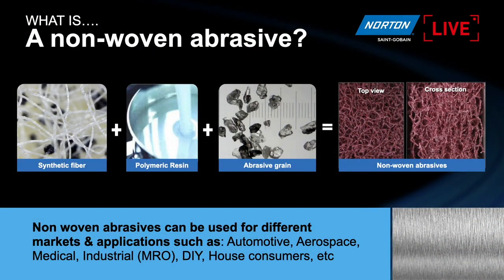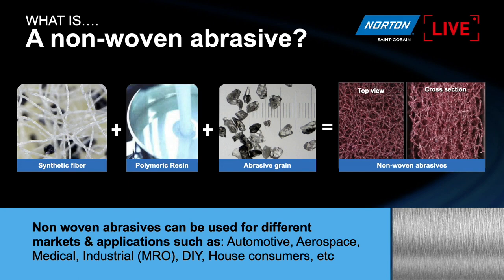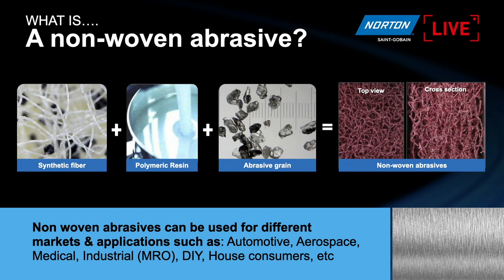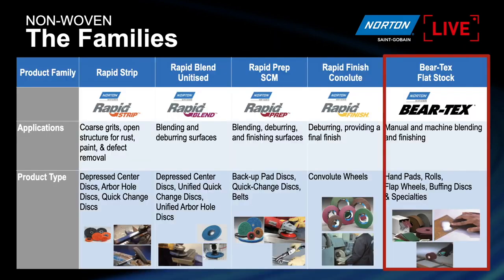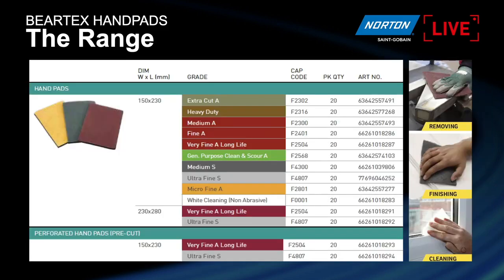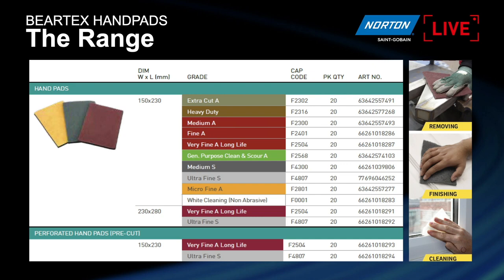NORTON LIVE Discover the Versatility of Non Woven Abrasive Hand Pads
Welcome to our latest Norton Abrasives live stream, where we explore the versatility of our non-woven abrasive hand pads.

In this session, we demonstrate the wide range of applications for our hand pads, from surface preparation and cleaning to finer finishing. Our experts showcase the durability and flexibility of Norton Hand Pads, highlighting how they can be used on various surfaces, including metal, wood, and plastic.

Whether you are a professional in the metalworking or woodworking industry, or simply looking for an effective solution for your DIY projects, this live stream is a must-watch.

So, sit back, relax, and join us as we dive into the world of non-woven abrasive hand pads.